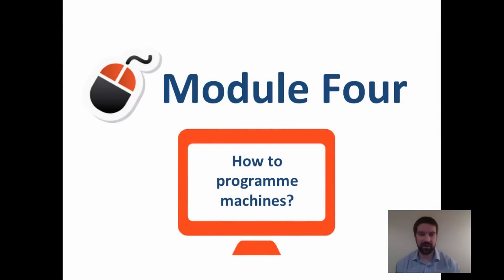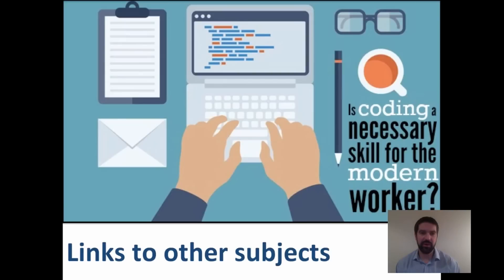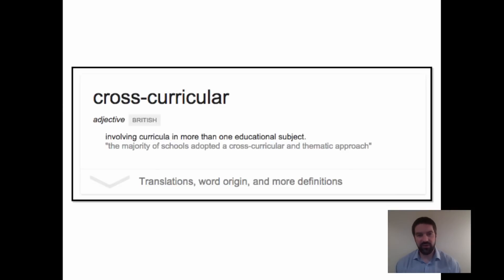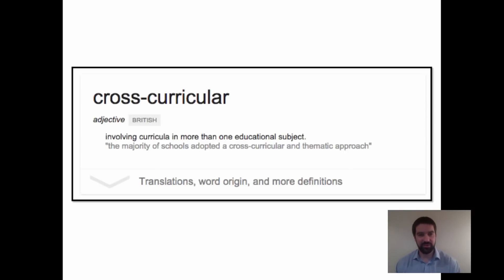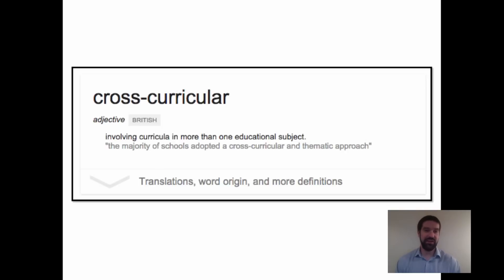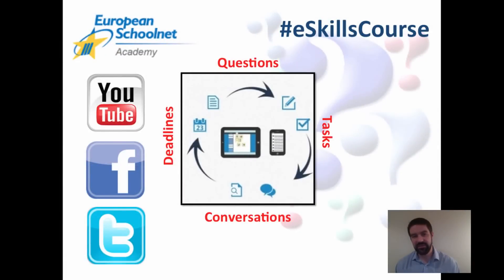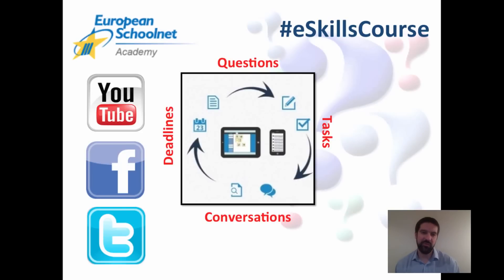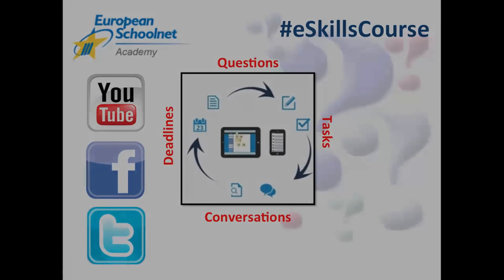eSkills course | M4 Coding - links with other subjects